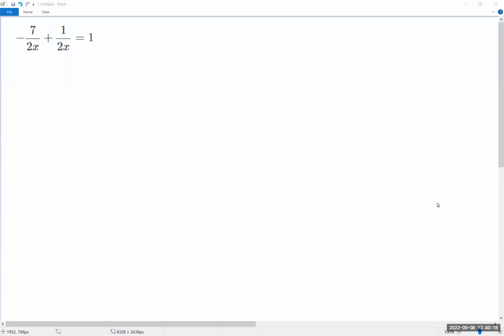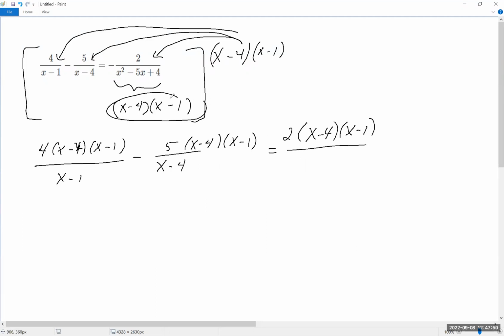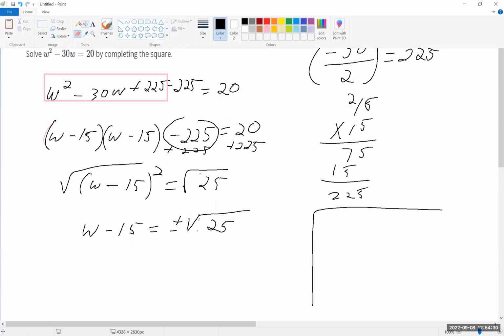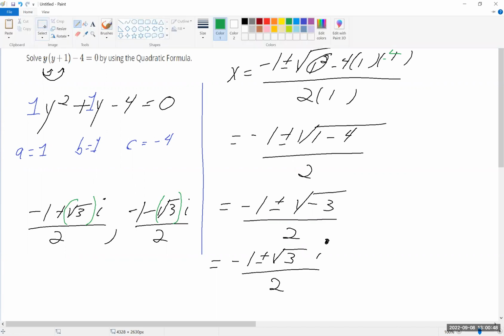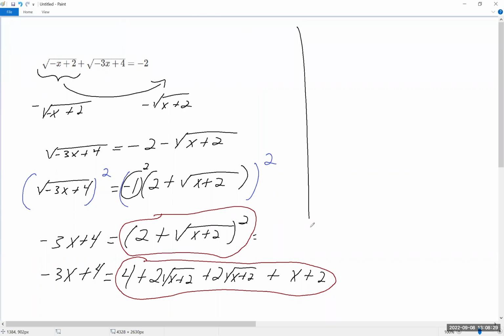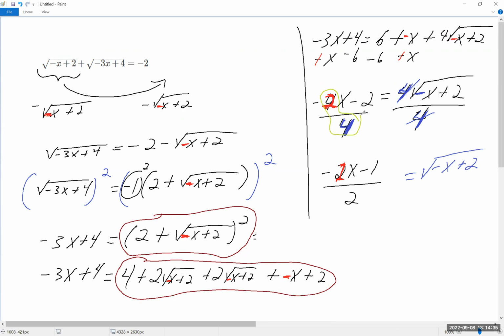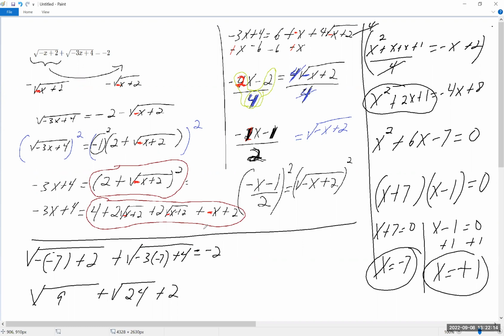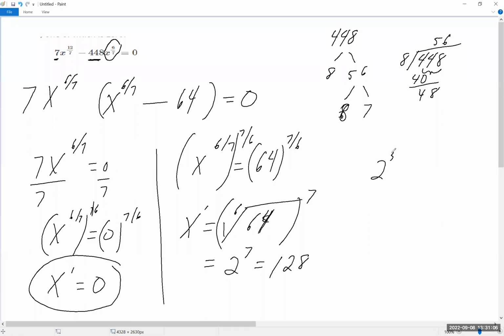College Algebra Unit 1 Review